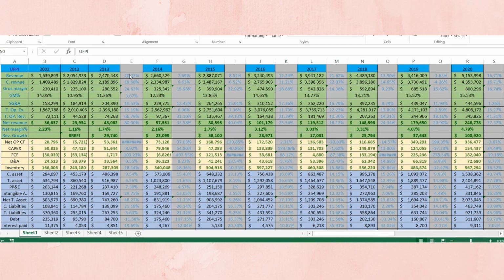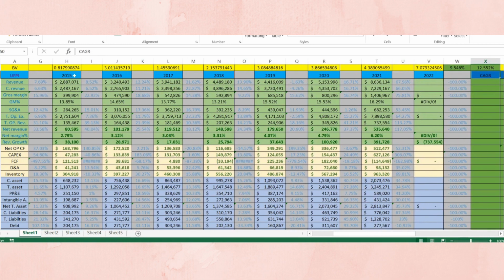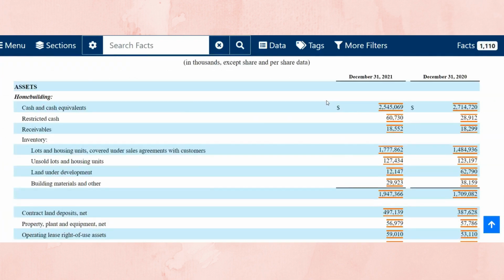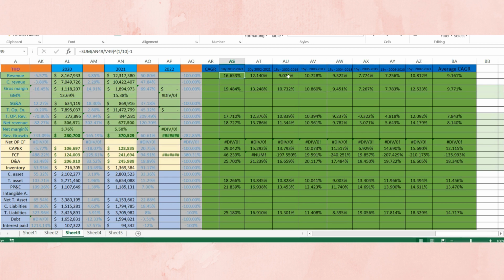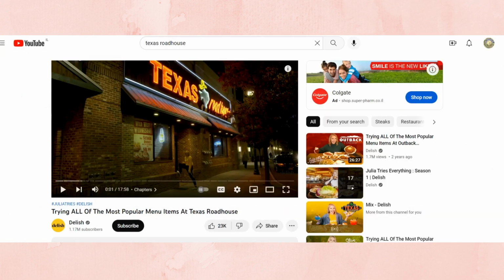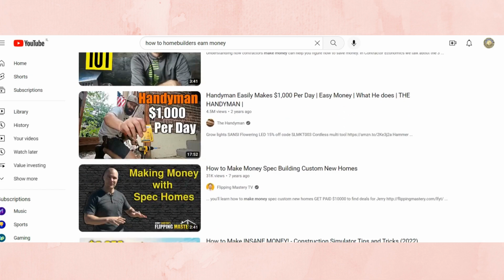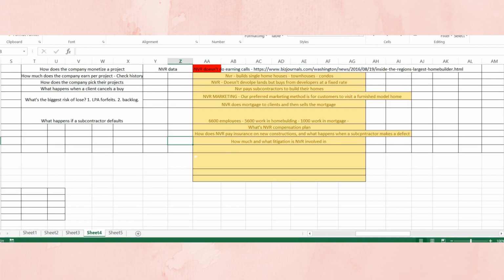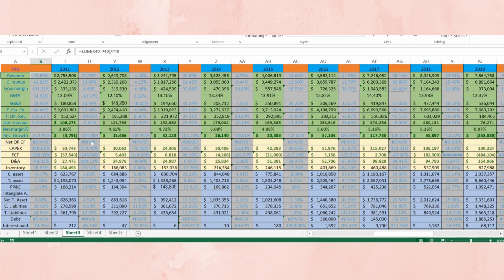How to do research on companies you want to buy.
In this video I'll explain how I conduct my full research on companies step by step.

0:00 - Intro.
0:16 - Fill in a spreadsheet with financial data and all the data analysis you do on an investment, of the last decade + the data of 1 year from 20 years ago.
2:23 - If you like what you see, fill in the full financial data of at least the past 20 years.
3:25 - If you like all the financial data on a company, proceed to doing a full research on the company.
3:40 - The next step for most investors is to read the company's 10-k.
4:10 - I have a different approach on how to start researching a company, and I think my approach is better, especially for the young generation.
5:05 - Start your research by learning the industry and the company on the internet, I'll show 2 examples.
7:57 - After you've done your research, write down question and points you want to figure out on the company,
8:31 - The reason to do all this research before reading 10-k, because companies won't tell you what they don't want to tell you.
11:10 - The final and most important step before investing in a company.